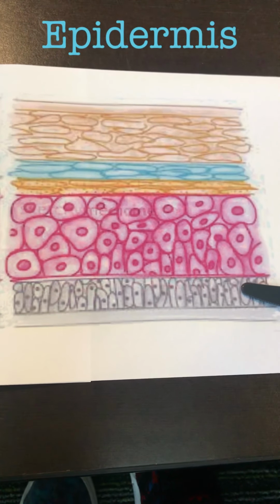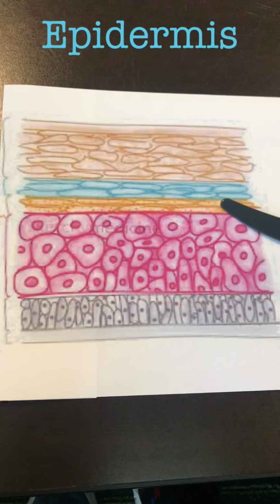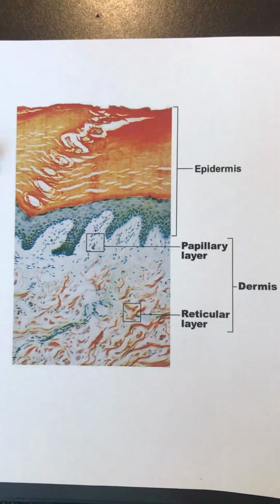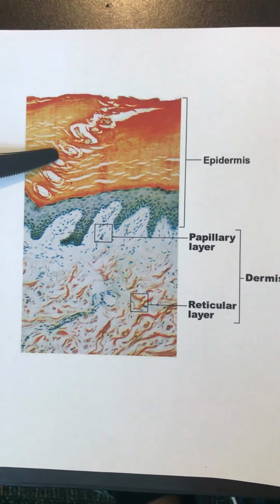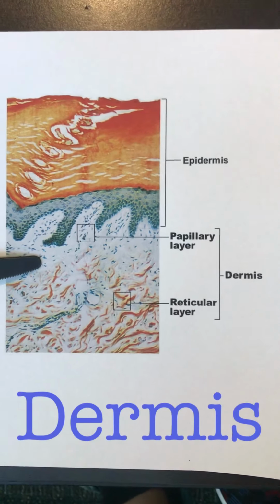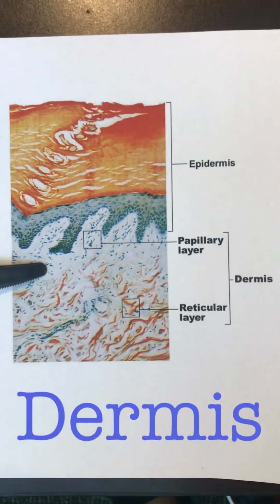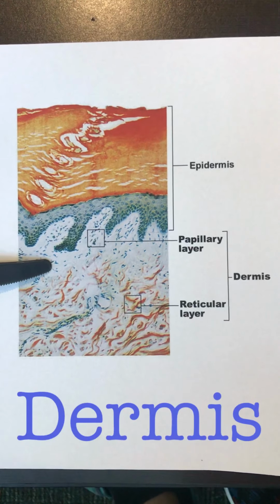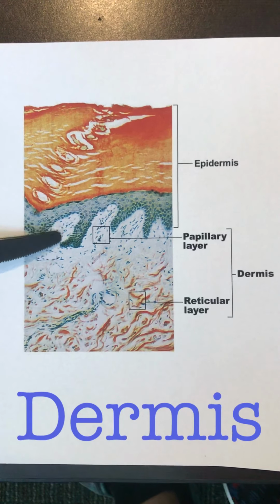Overview of the Skin | A&P Presentation for Dr. Predmore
This is our presentation submission for Dr. Predmore’s A&P class! Hope you enjoy it! Go bulls🤘🏻
-Nicole Urban, Kyle Armbruster, Jose “Joey” Diaz